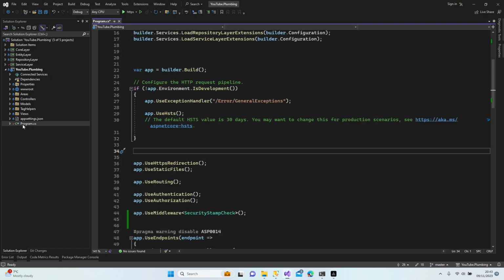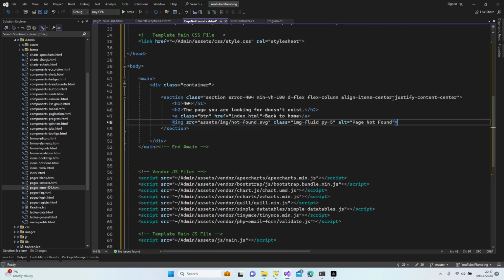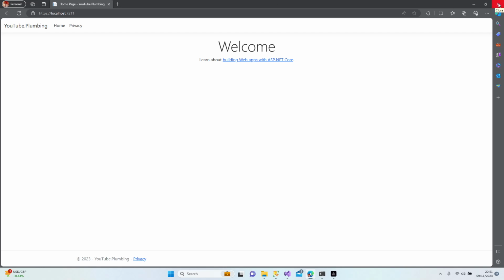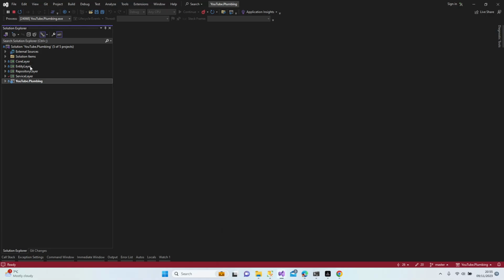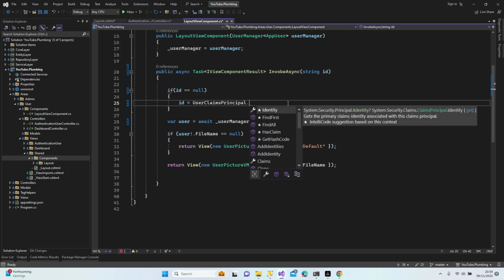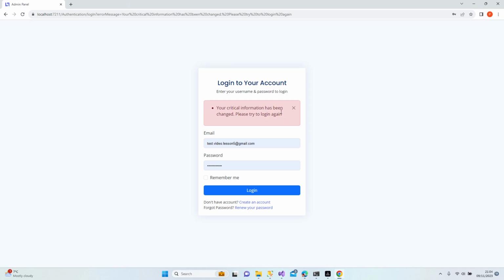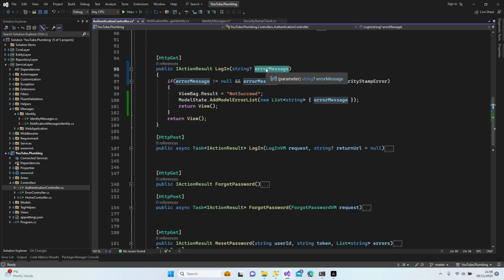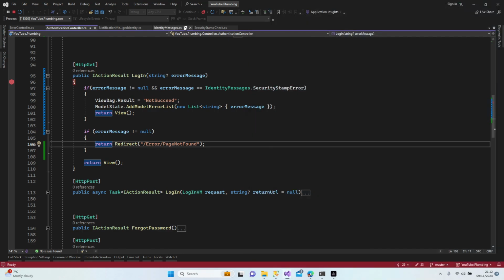ASP.NET CORE MVC | Not Found - UseStatusCodePagesWithRedirects & UseStatusCodePagesWithReExecute #82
👋 Hello amazing developers! In this tutorial (video #82), we're addressing the "Not Found" scenario in ASP.NET Core MVC. Join us as we add a custom Not Found page and explore the differences between UseStatusCodePagesWithRedirects and UseStatusCodePagesWithReExecute. Learn when and how to use each for effective error handling.

✨ Video Content:
Adding a custom Not Found page to your ASP.NET Core MVC project
Understanding the differences between UseStatusCodePagesWithRedirects and UseStatusCodePagesWithReExecute
Choosing the appropriate middleware for your error handling needs

Thank you for joining us in mastering error handling with ASP.NET Core MVC! 🚀🖥️